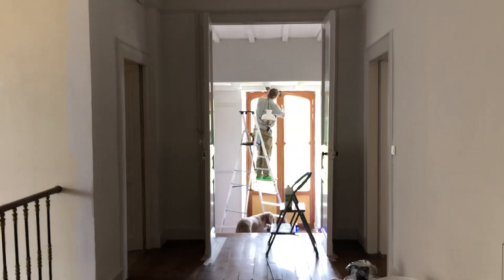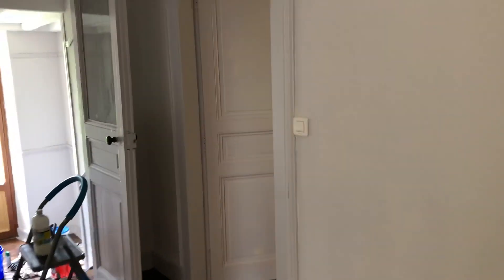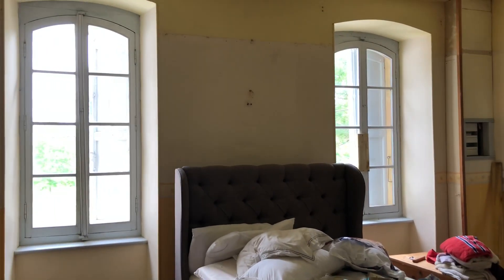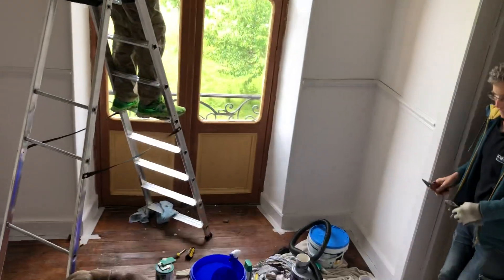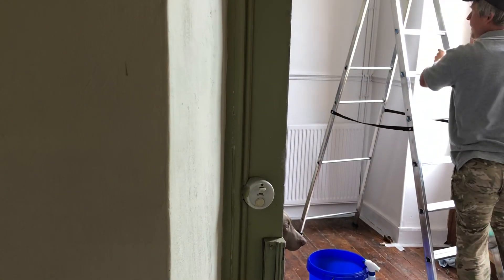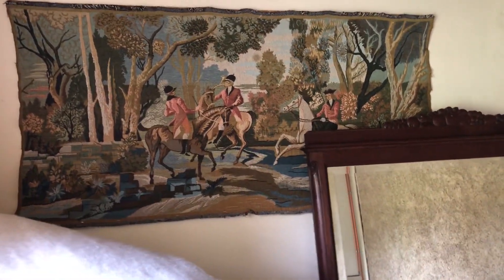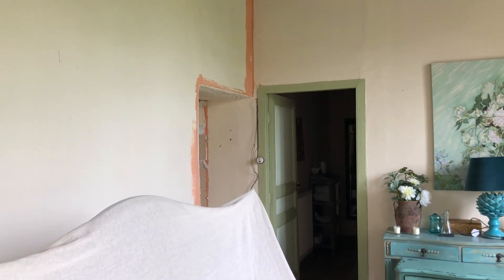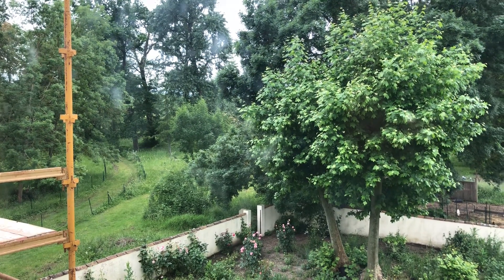THE VERY BEGINNING of Renovating The Chateau - March 2020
We take you on a quick tour of two of the upstairs bedrooms and some of the attic spaces while we renovate the Chateau and show what we are working on right now. Meet Julian, Shadow the dog and Steve the electrician. We show you the start of some of the guest room spaces and what the previous owners left behind.

Thank you for supporting us and watching our channel. This is a life-time project for us, where we hope to leave a legacy of a fully restored chateau, outbuildings, grounds and restored restorative agriculture farm.